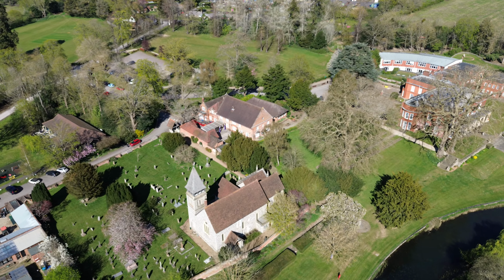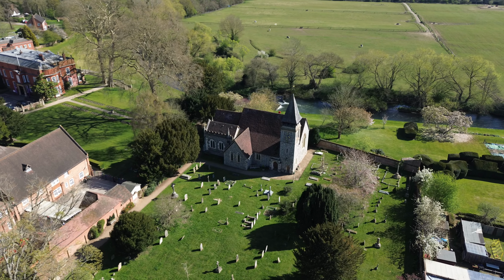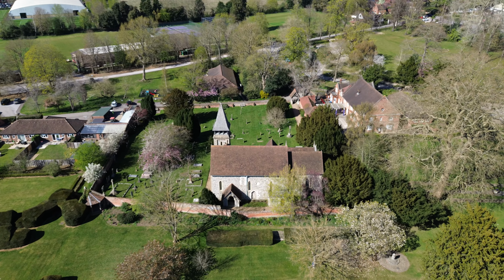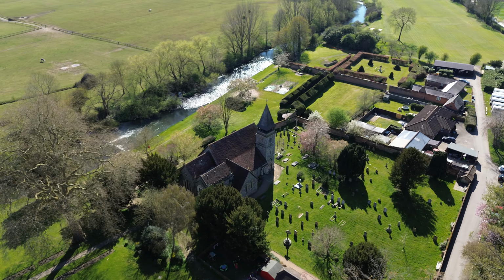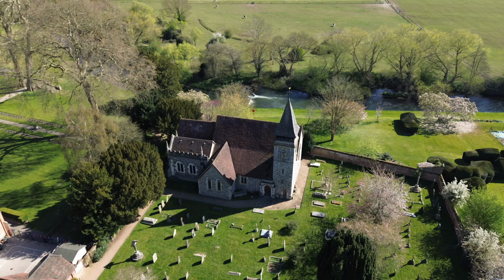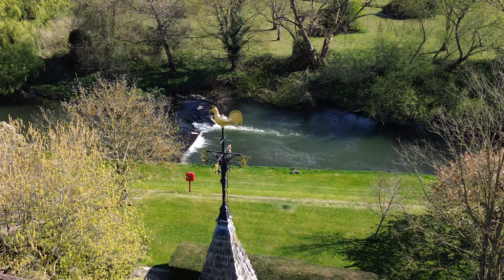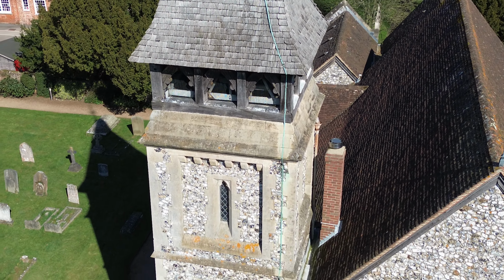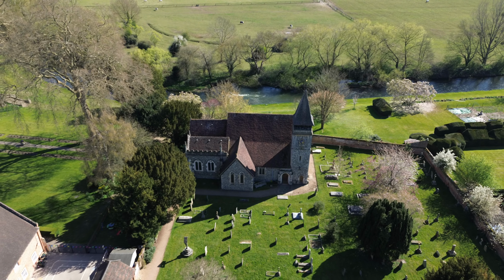St. Mary’s Church: The Oldest Church in Surrey Revealed | 4K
📍Welcome to this amazing drone footage of St. Mary's Church in Cobham, the oldest church in Surrey! In this video, you’ll experience a stunning aerial view of this historic landmark, which has stood for over 1,000 years. St. Mary's Church is a true gem of historic architecture and one of the most iconic churches in the UK. Filmed with high-quality drone technology, this video captures the intricate details of the church’s medieval structure, its Gothic features, and the surrounding tranquil countryside, offering a unique perspective of one of the UK's most cherished historic buildings.

🎥 This video is perfect for fans of drone videos, aerial photography, and anyone interested in the beauty of historic landmarks. Whether you’re a history enthusiast, architecture lover, or simply enjoy exploring interesting places, St. Mary’s Church is a must-see. From the impressive stonework to the stunning bell tower, this video will transport you to the heart of Cobham and showcase the rich history of this ancient site.

☕ Enjoying the videos? If you love the content I create on Drone Therapy and want to help keep the drones flying, consider buying me a coffee?

Your support goes a long way in helping me bring you more beautiful aerial views and fascinating historic locations.